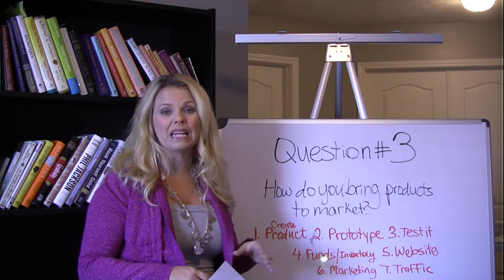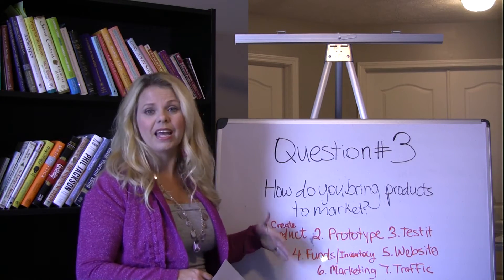(Question #3) How to launch a new product or service? (entrepreneurs/coaches/authors)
I'm answering your questions via video! I share my method for bringing a product to market in this video. My method works for most any product such as: a retail product, a book, a coaching program, a speech, etc. Like this video? Want more. (for entrepreneurs, authors, speakers and coaches)